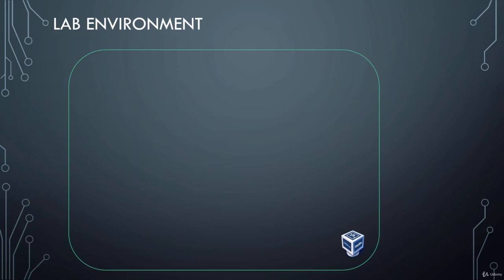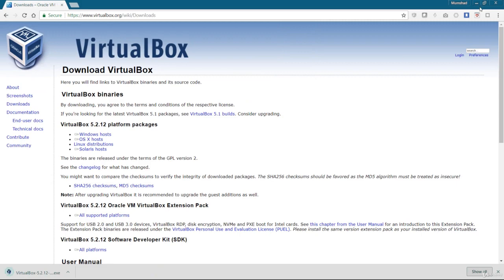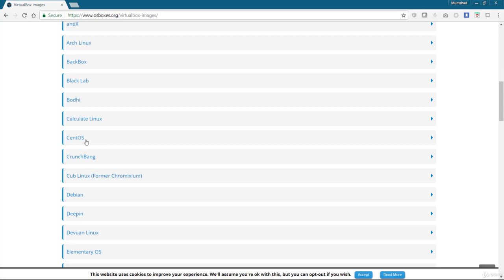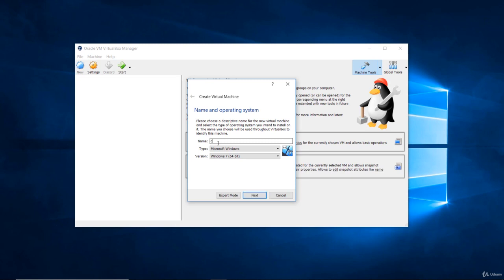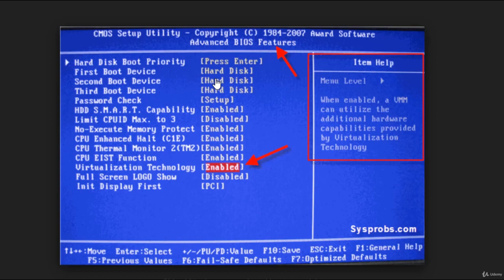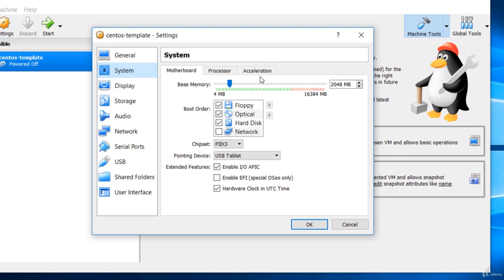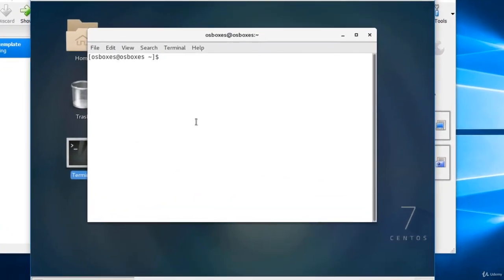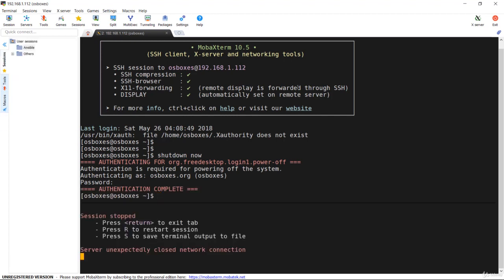2 Demo Part 1 Setup Lab Install VirtualBox | Computer Monk 🔴